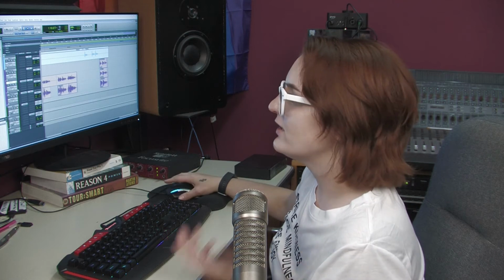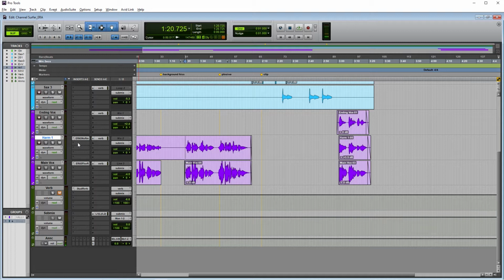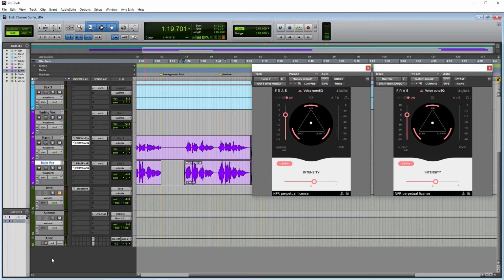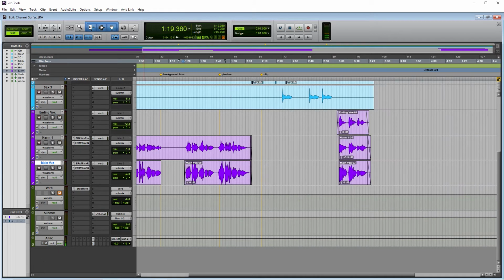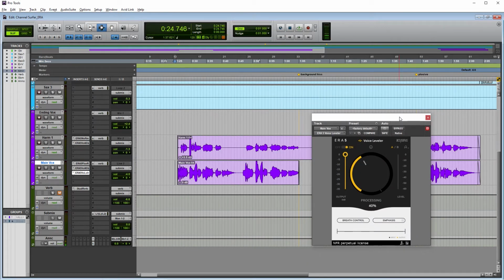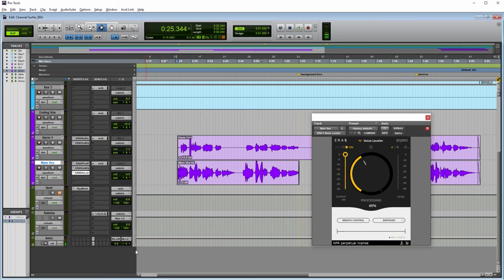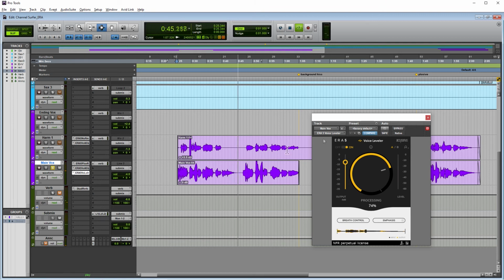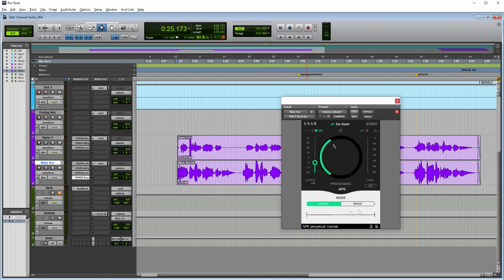Accusonus ERA 5 Bundle - Fast Audio Repair - Tone Shaping